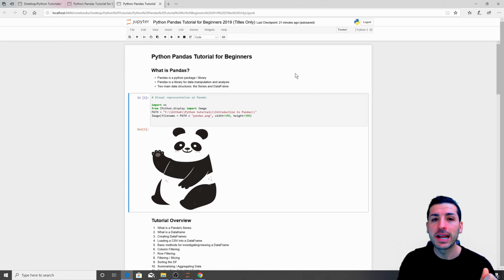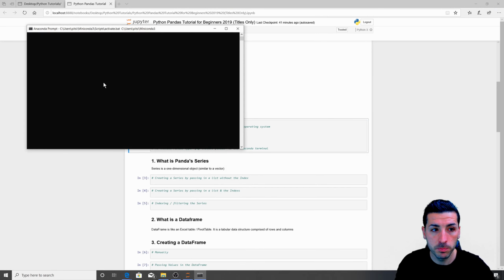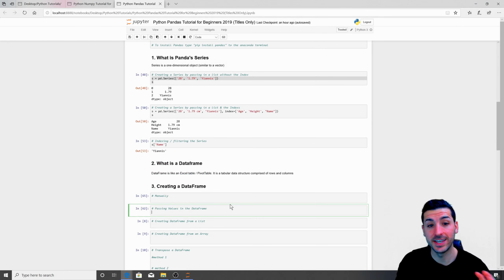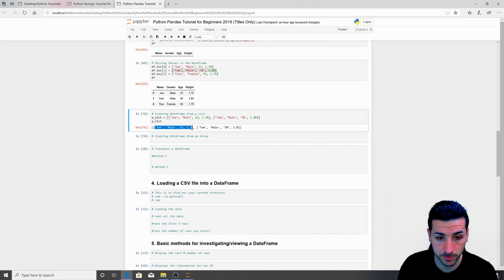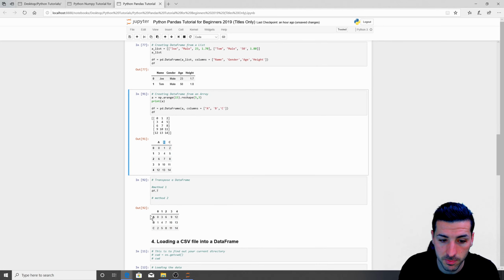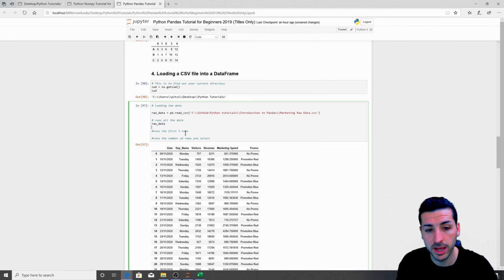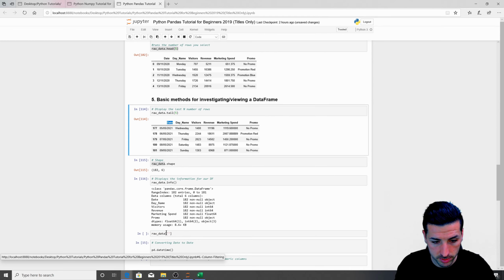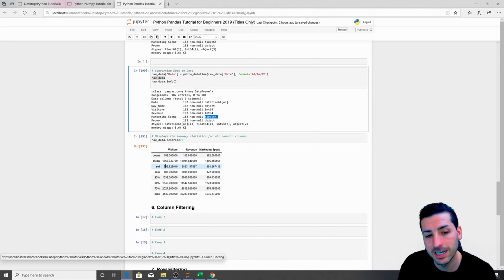Pandas Tutorial for Data Analysis - Part 1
How to use Pandas in python? What is Pandas? In this tutorial, we will cover everything a beginner should know when it comes to Pandas. The Pandas library is a powerful tool for multiple phases of the data science workflow; hence every data analyst /scientist should know how to use it.

I will also provide the raw data & python notebook in case you want to practice exactly what I am showing in the tutorial; which is the best way of learning!

Part 2 Link:
TBC

- Pandas is a python package / library
- Pandas is a library for data manipulation and analysis
- Two main data structures: the Series and DataFrame

Tutorial Overview:

Video 1
1. What is a Panda's Series
2. What is a Dataframe
3. Creating DataFrames
4. Loading a CSV into a DataFrame
5. Basic methods for investigating/viewing a DataFrame

Video 2
1. Column Filtering
2. Row Filtering
3. Filtering / Slicing
4. Sorting the DF
5. Summarising / Aggregating Data
6. Creating New Calculated Fields

Pandas Tutorial for Data Analysis